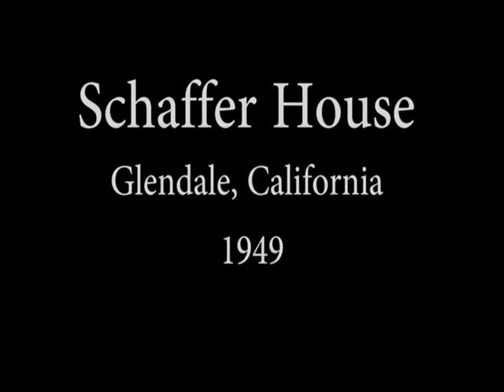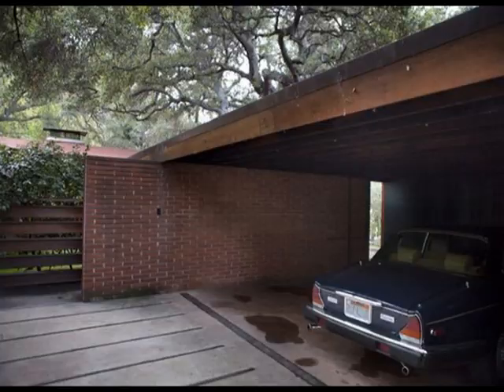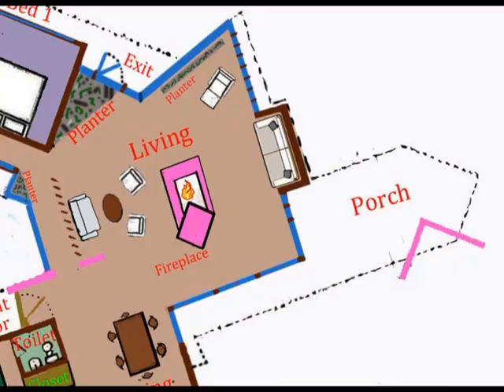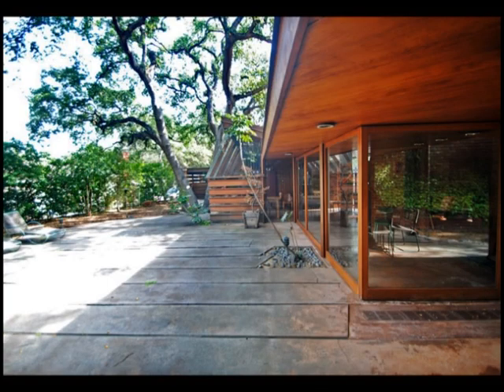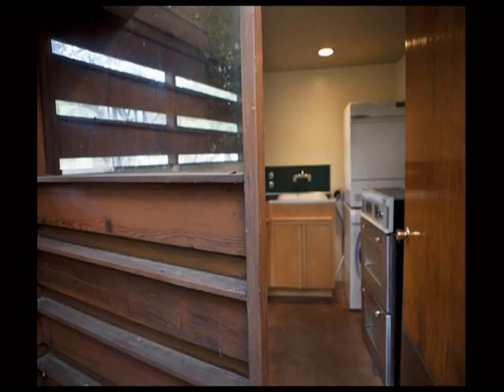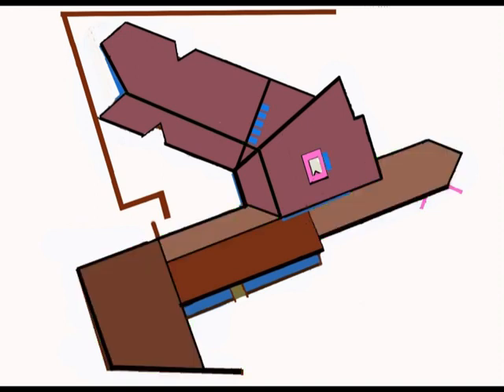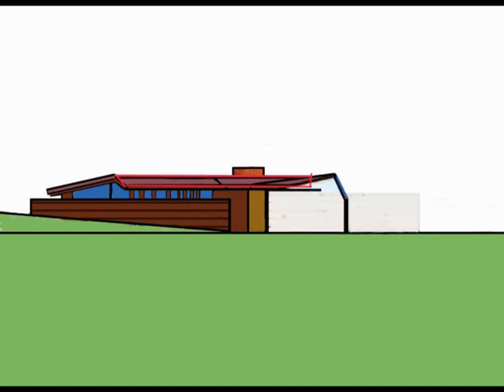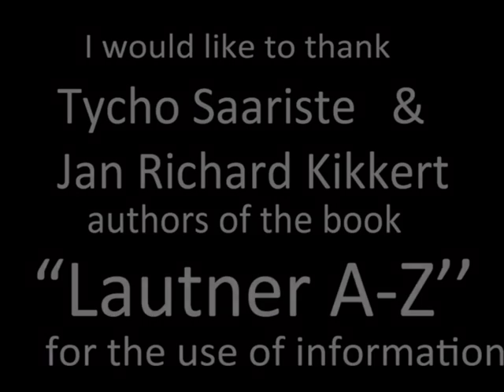Schaffer House by John Lautner. Complete overview and walkthrough.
Do you like what I am doing? Please support me in continuing making these videos

I previously made a video about the Schaffer House but i was never satisfied with the quality therefore I made 2nd version with better quality photos, new voice over, soundtrack and better drawings. It also explaines the entire roof construction, which I didn't explained in the first video.